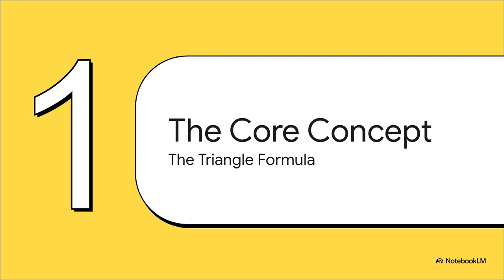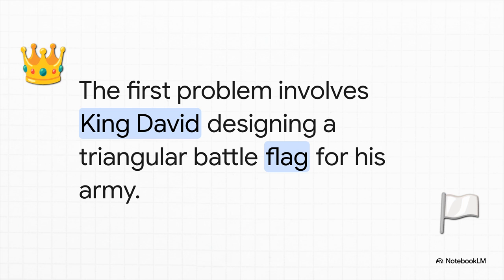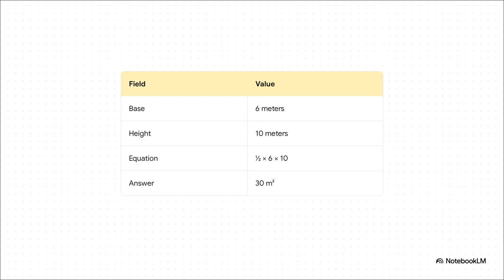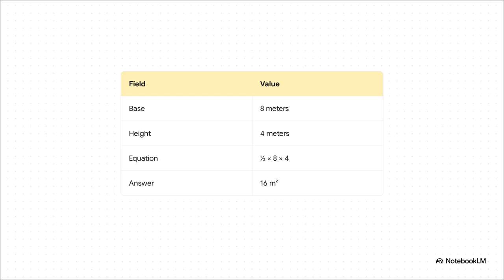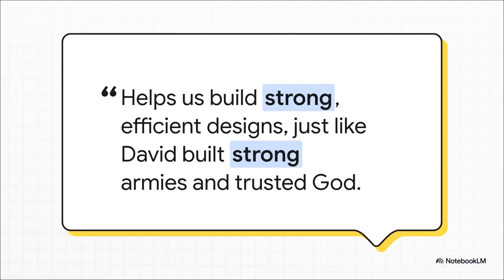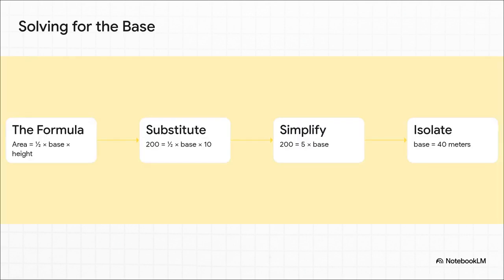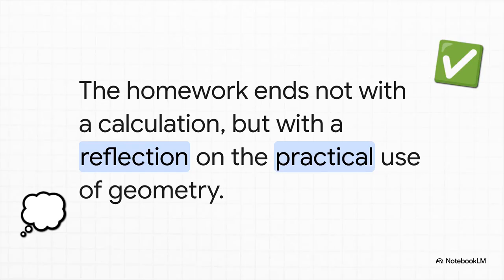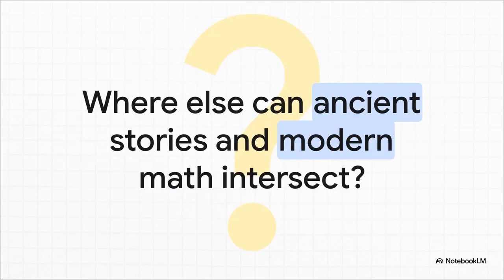👉 Grade 6 Math | Area of Triangles Explained with Step-by-Step Equations | Week 20 Day 4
👉 Triangles are everywhere — from rooftops and tents to flags and shields! In this Grade 6 math lesson, we’ll show you how to write and solve equations for the area of triangles using the formula:

With clear examples, Bible-inspired stories (David’s battle flag, Joshua’s warning sign, Ruth’s tarp), and practice problems, this video makes geometry simple and meaningful. Perfect for students, homeschoolers, and parents who want math that connects to real life.

What You’ll Learn:
✅ How to calculate the area of a triangle step-by-step
✅ How to solve for missing base or height when area is given
✅ Why the formula works for all triangles (right, acute, obtuse)
✅ Real-world and Bible-based examples for deeper understanding
✅ Homework practice with explained answers